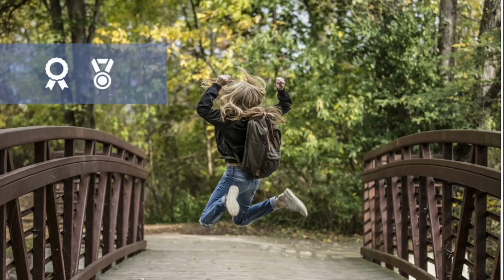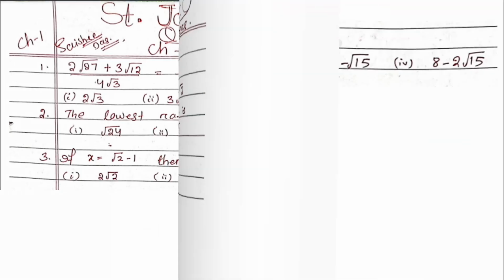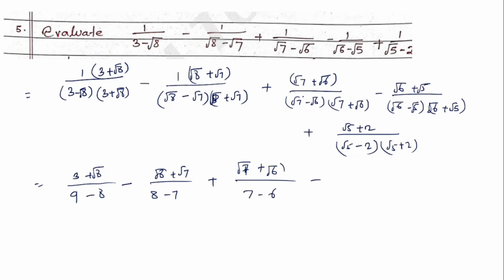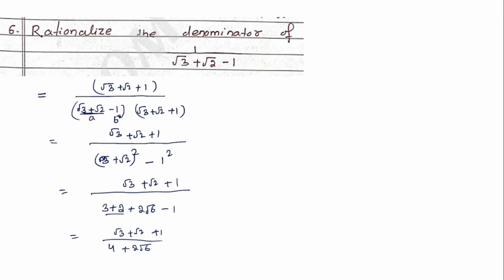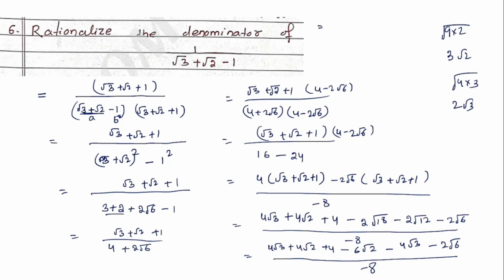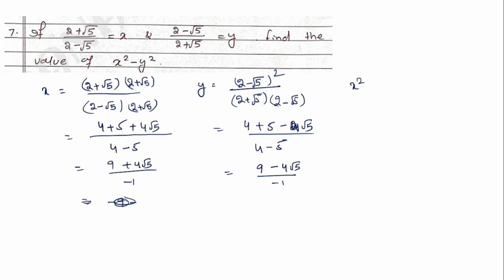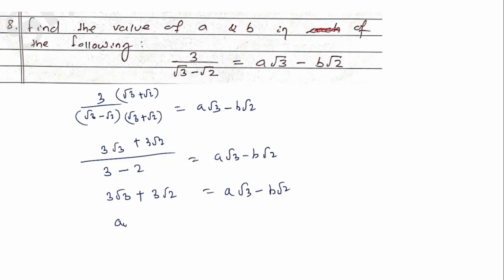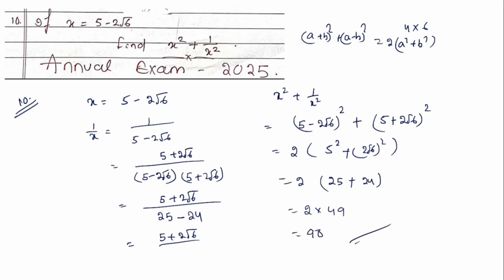Class 9 Math Question Bank Sol – Day 1 | CH-1 |Annual Exam 2025 | St. Joseph Girls' High School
Welcome to Day 1 of our Class 9 Mathematics Question Bank Solution Series for St. Joseph Girls' High School, Cuttack! In this session, we will cover chapter 1 ( rational number and rational number), one of the most important algebraic topics for your Annual Exam 2025.

📌 What you will learn in this video:
✅ Key Expansion formulas and concepts
✅ Step-by-step solutions to important questions
✅ Tricks and shortcuts to solve problems faster

This video will help you strengthen your understanding of expansion and improve your problem-solving skills.

📥 Download the PDF Notes & Solutions: Join our Telegram & WhatsApp groups for exclusive study materials and updates.